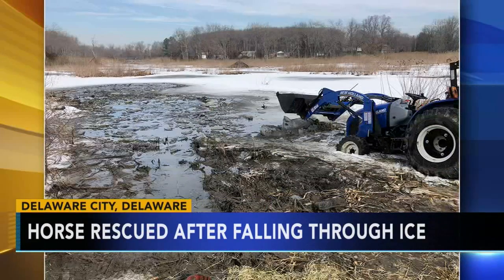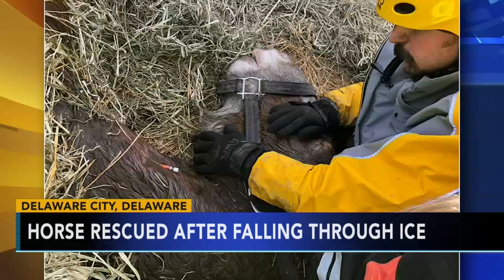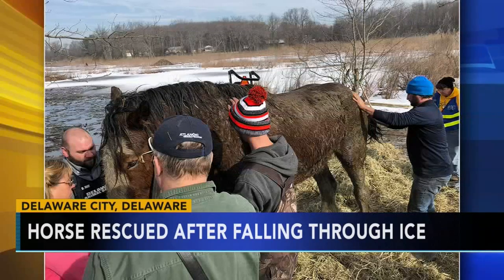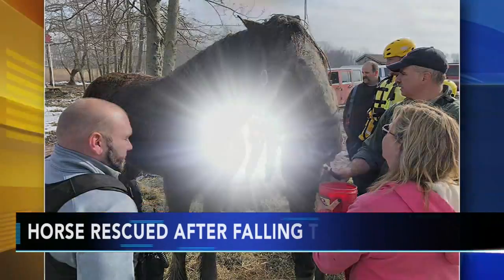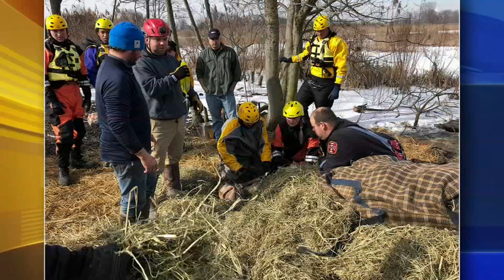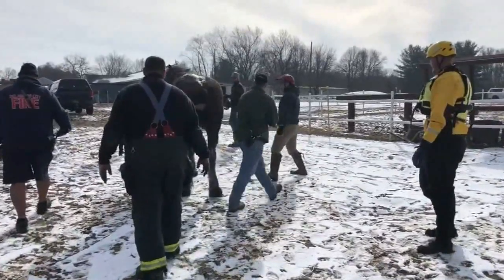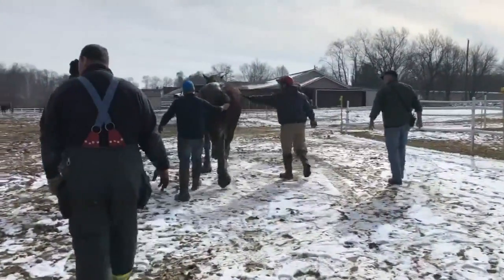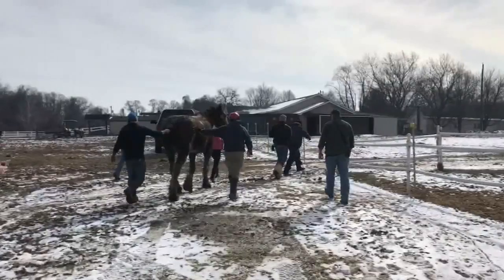Clydesdale horse rescued after falling through ice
A Clydesdale horse was rescued after falling through the ice in a Delaware creek.

Rescue crews found that the horse, named Bubba, was having a hard time keeping its head above the water.